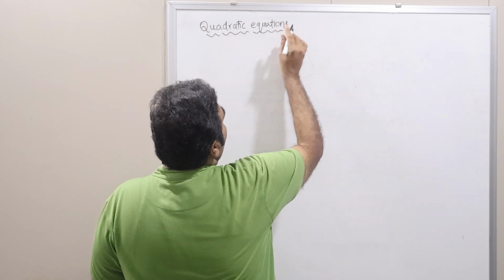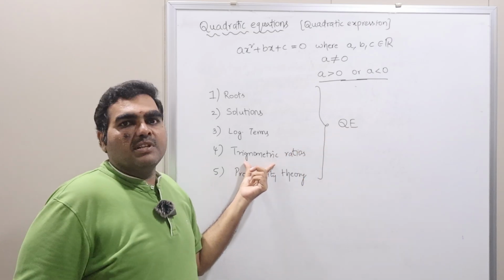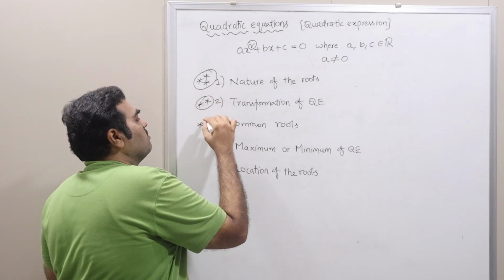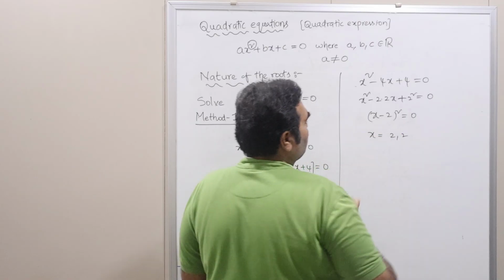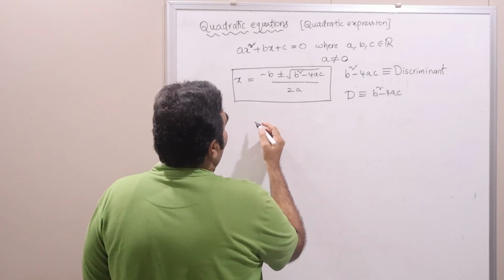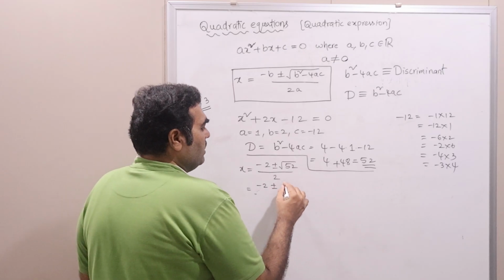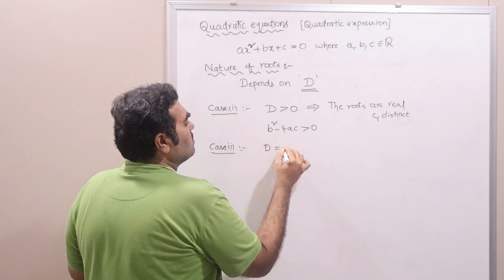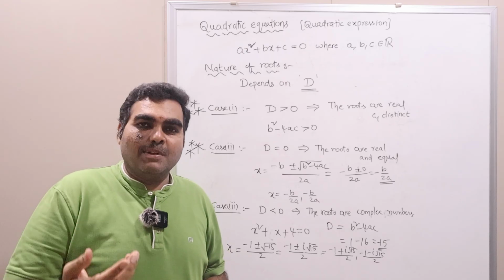Master Quadratic Equations: Concepts, Essential Formulas & JEE Practice1 | Dr. Sreenivasulu Tupakula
In this video, you will master Quadratic Equations step by step, starting from the basics and progressing to advanced problem-solving techniques used in Intermediate MPC & BiPC, JEE Mains, JEE Advanced, EAMCET, and NEET exams.

Quadratic Equations are one of the most important topics in Algebra. Understanding them thoroughly is essential for board exams, competitive exams, and future engineering or
science studies.

This lesson will guide you to:
Solve quadratic equations confidently

Understand the nature of roots

Apply formulas, factorization, and completing-the-square methods

Use shortcuts and tricks for faster problem-solving

💡 What You Will Learn in This Video:

Quadratic Expressions & Standard Form – Learn how to identify quadratic expressions and write them in standard form.

Discriminant & Nature of Roots – Check whether roots are real, equal, or imaginary using the discriminant formula (b² - 4ac).

Relations Between Roots & Coefficients – Understand the sum and product of roots, and apply them to solve advanced problems.

Factorization Method – Solve equations by breaking them into simpler factors, useful for board and JEE problems.

Completing the Square Method – Stepwise approach for difficult quadratic equations and exam shortcuts.

Quadratic Formula – Master the universal formula for solving any quadratic equation accurately.

Graphical Method – Learn to visualize the roots of a quadratic equation on a parabola.

Tips, Tricks & Shortcut Techniques – Exam-focused strategies to save time and improve accuracy.

Practice Examples from Previous Year Exams – Get exposure to JEE Mains, JEE Advanced, and board-level questions.

By the end of this video, you will confidently solve any quadratic equation, understand root relationships, and approach both board and competitive exams with speed and accuracy.

📌 Who Should Watch:

✅ Intermediate 1st & 2nd Year MPC & BiPC Students
✅ JEE Mains & Advanced Aspirants
✅ NEET & EAMCET Maths Students
✅ Anyone preparing for competitive exams or wanting a strong foundation in Algebra

🧠 Step-by-Step Methods Covered:

Quadratic Formula – Solving any quadratic equation in one formula.

Factorization Method – Simplifying equations using factors.

Completing the Square – Advanced method for tough exam questions.

Graphical Method – Plotting quadratic equations to identify roots visually.

Shortcut Tips – Time-saving tricks for exams like JEE, NEET, and EAMCET.

These methods are explained clearly and visually, so you can remember formulas and apply them instantly.

🔑 Why This Video Is Special:

Step-by-step explanations make even complex topics easy.

Covers Intermediate syllabus and competitive exams together.

Includes shortcuts, exam tricks, and solved examples for better retention.

Helps students build confidence, speed, and accuracy.

Perfect for visual learners with diagrams and graphs.

💡 Tips to Master Quadratic Equations:

Practice different solving methods (formula, factorization, completing the square).

Always check the discriminant to predict root types.

Use shortcuts and tricks for solving problems faster.

Revise sum and product of roots formulas regularly.

Solve previous year questions to strengthen exam readiness.

💬 Engagement & Call-to-Action:

If you find this video helpful:
✅ Like the video to support more quality content
✅ Comment your doubts or questions below – Dr. Tupakula will guide you!

💡 Learn Smart • Practice More • Score High!

🌈 Why Watch This Video:

This video is not just about memorizing formulas — it’s about understanding the logic behind every quadratic equation, building confidence, and practicing with real exam examples. It’s designed to help you score high in exams, strengthen your foundation for higher-level Maths, and make learning fun and interactive.

📌 Final Note:

Quadratic Equations are a foundation topic for Algebra, Calculus, and advanced Mathematics. Mastering them will make board exams, JEE Mains, JEE Advanced, NEET, and EAMCET much easier.

📘 Mathematics Simplified by Dr. Sreenivasulu Tupakula
📺 Only on Viday Sketra – Where Learning Meets Success!